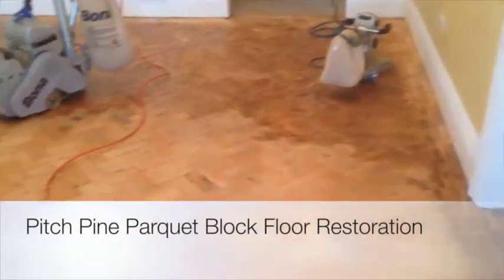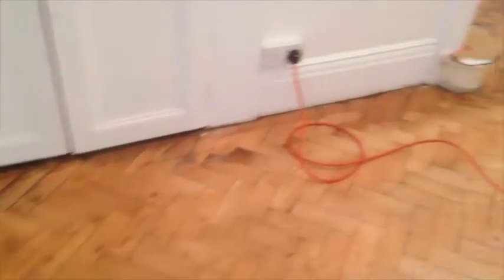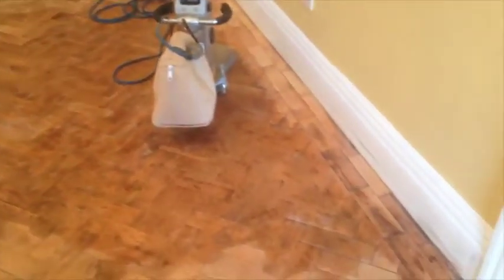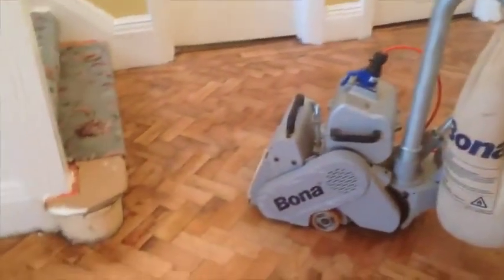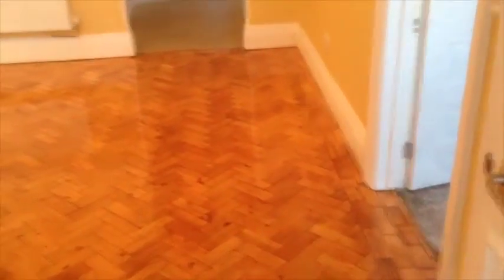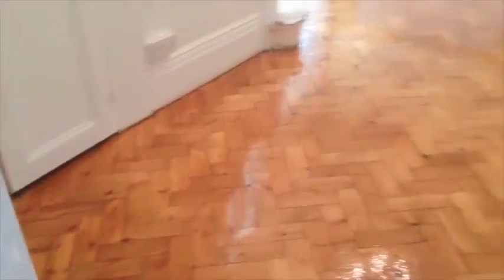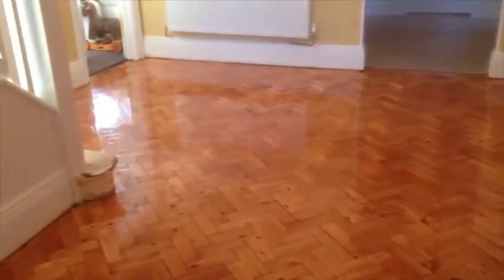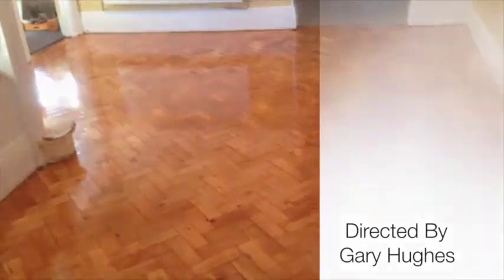Pitch Pine Parquet Block Floor Restoration by Woodfloor-Renovations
Pitch Pine Parquet Block Floor Restoration in North Wales, this parquet floor had been allegedly completed by rank amateurs and the customer wasn't happy and called in the professionals.
In fairness the parquet blocks were badly pitted with ingrained dirt and thousands of heel marks which had done the floor no favours at all, but when the area was done properly it really did look superb.